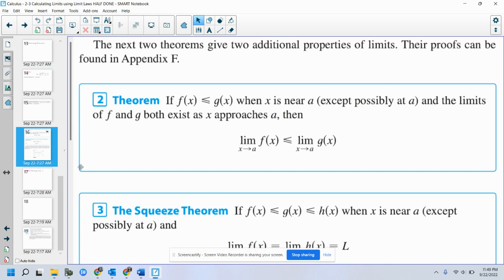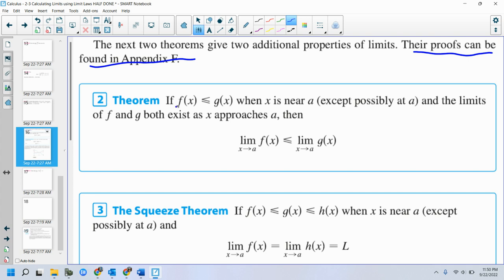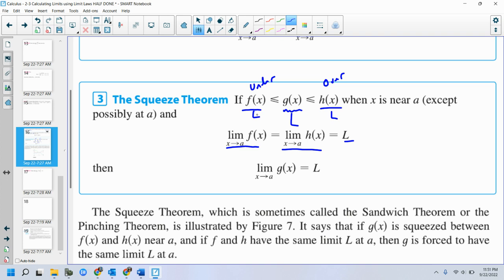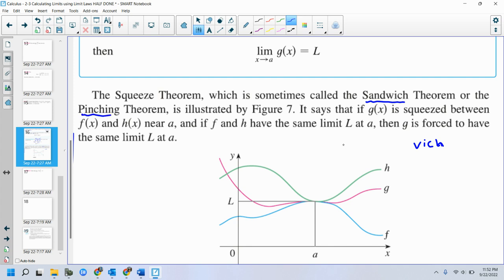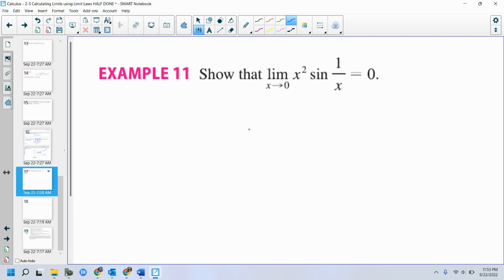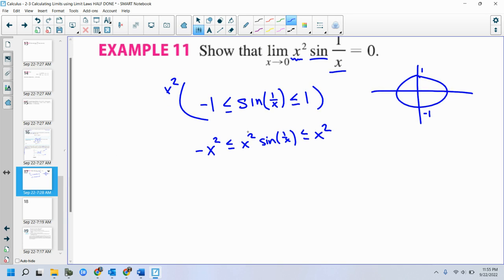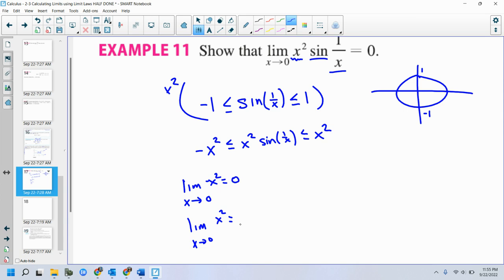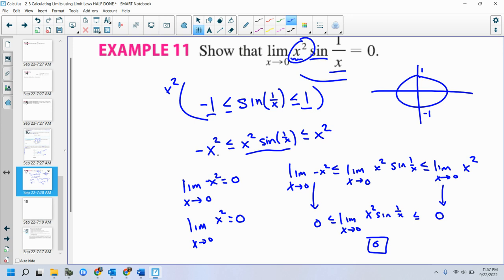Calculus: Section 2-3 Day 3: 9-23-22